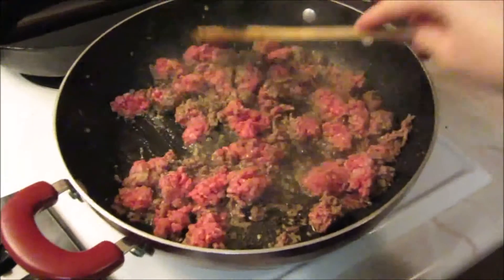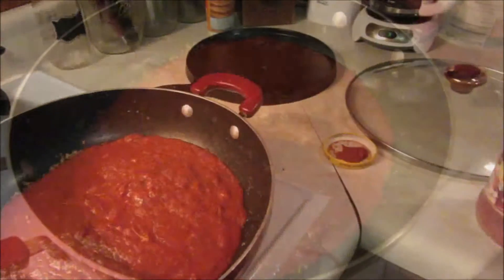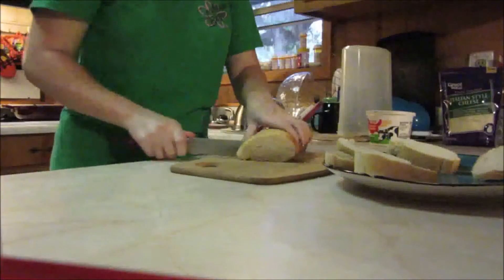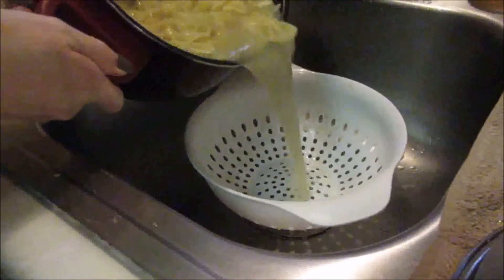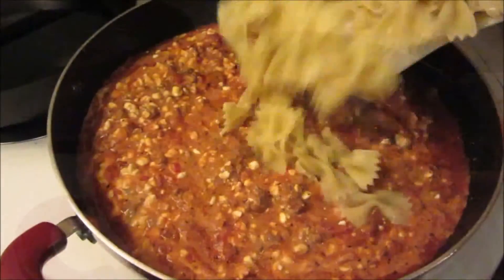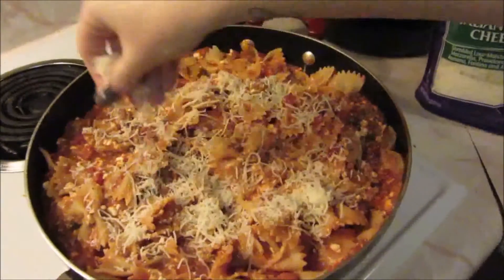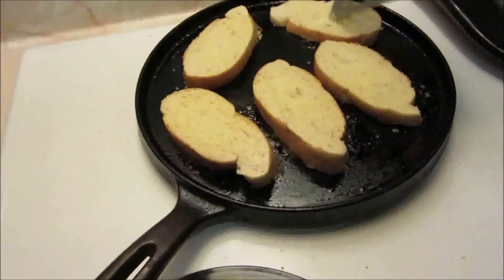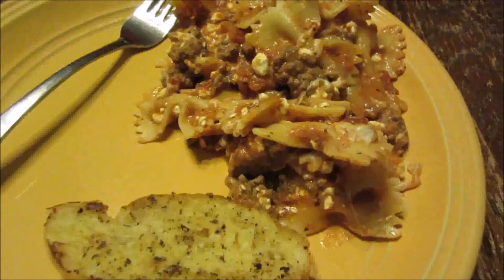COOKING: Skillet Lasagna w/ Skillet garlic read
Hey y'all! During my re-cooperation time I tried to do something a little more productive and useful. This meal is super easy and is really great if you are starting out and don't have many pots and pans, or you work late and all day you have craved lasagna but have no time to prepare it, or if your a busy mom like me. YES this is a easy meal but you would be surprised how many people haven't thought of skillet lasagna. I am trying voice over's, I'm not too sure how I feel about them, but if it means getting some extra cooking videos up for you guys,  I'm all in. So please leave nice comments, no hate. During my time of pain I was thinking of you guys!
Follow us on
Snap Chat-- Monica1onYT
Vibe Trakcs:  Beat your competition